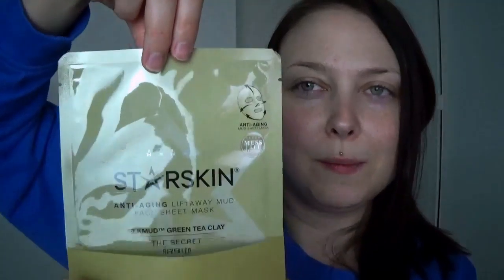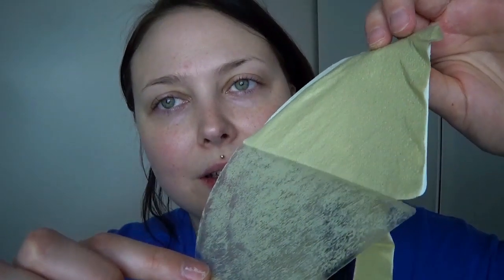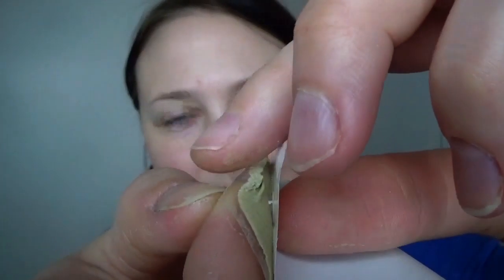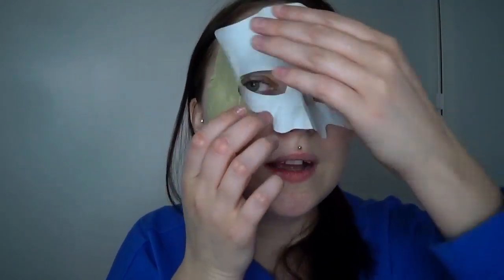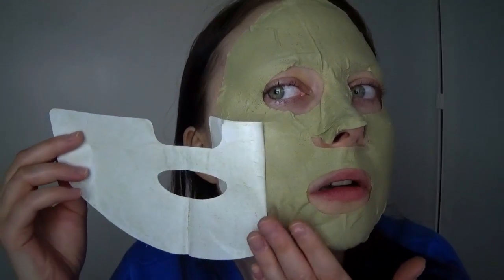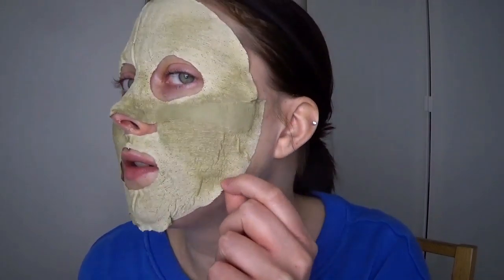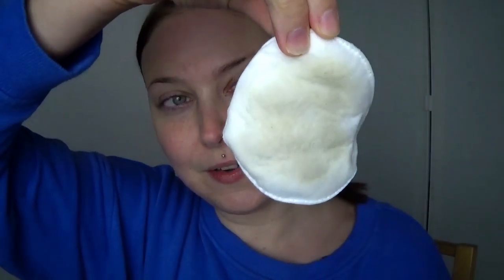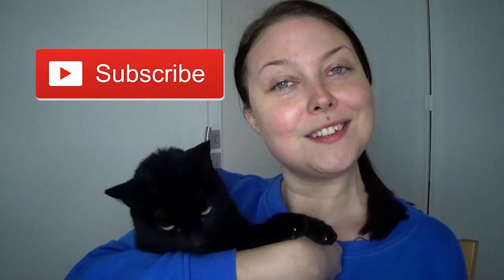⭐ STAR SKIN ⭐ Anti-aging Liftaway Mud Face Sheet Mask ⭐ DEMO & REVIEW